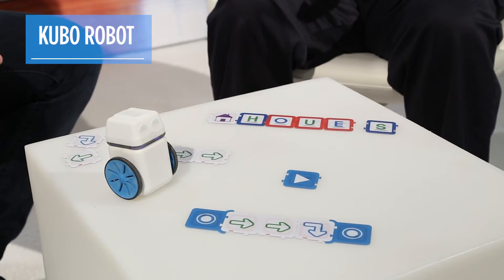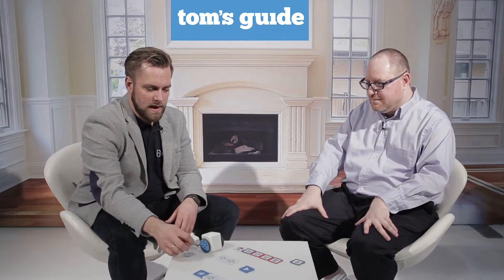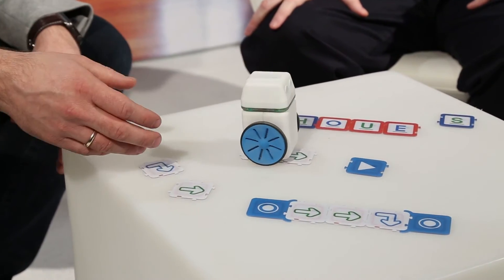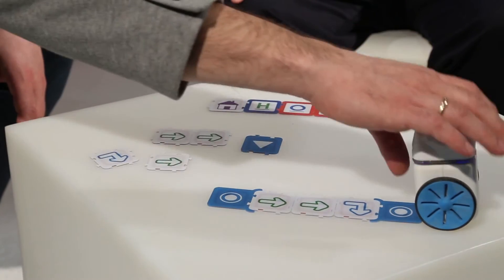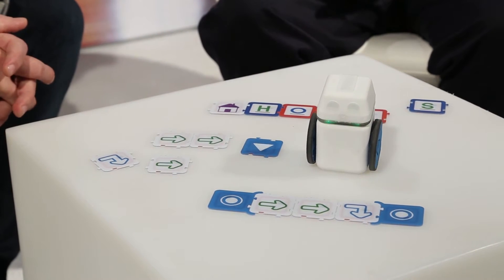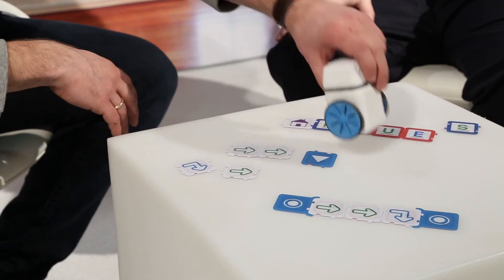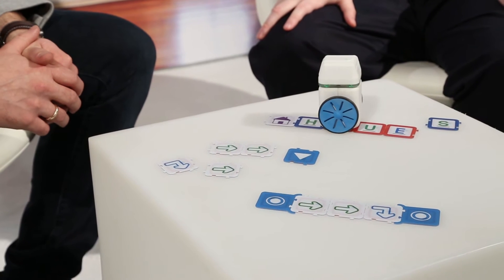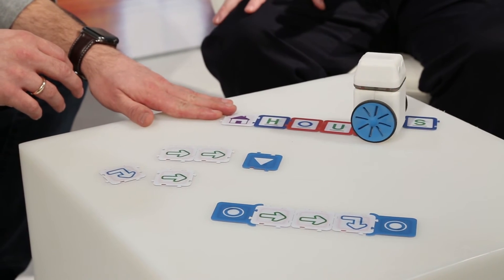Kubo Robot Helps Young Kids Learn to Code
This tiny robot uses a series of puzzle pieces to teach kids about programming, help them learn to spell or let them compose music.